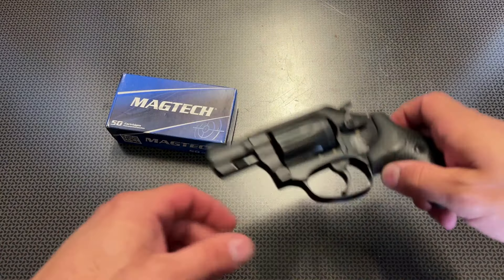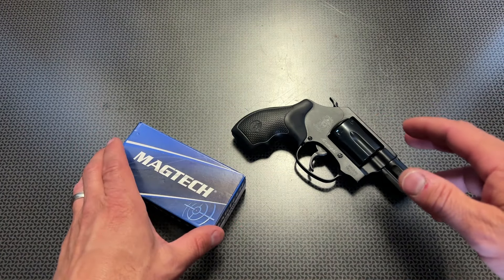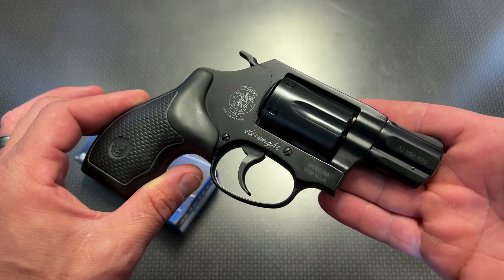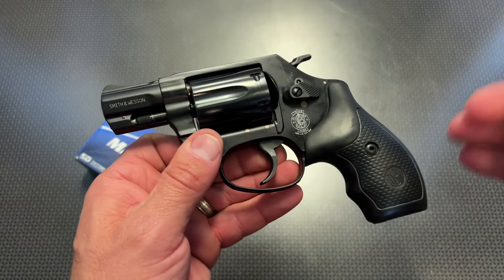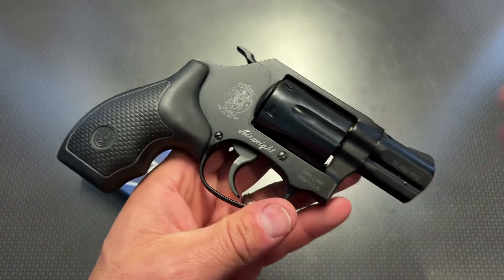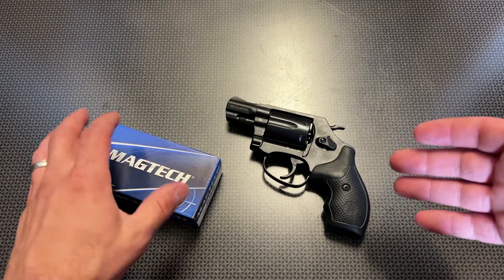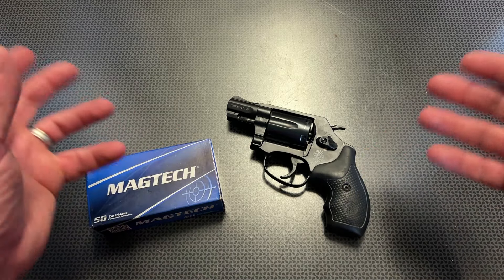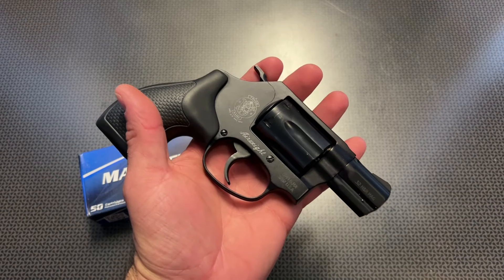S&W 341PD - 32 H&R MAG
704Tactical Campsite